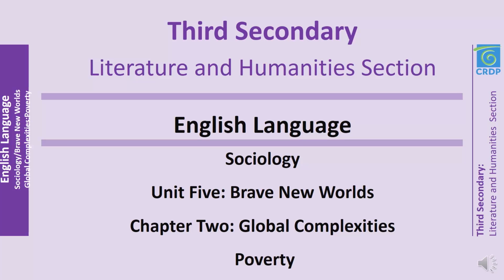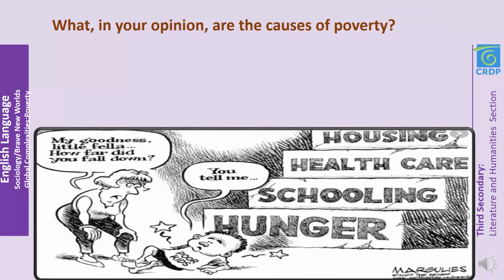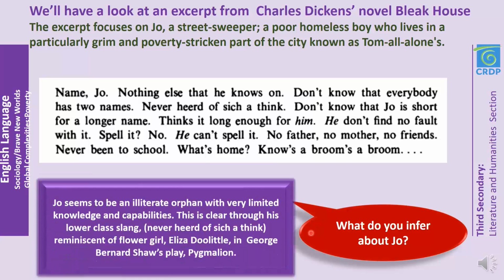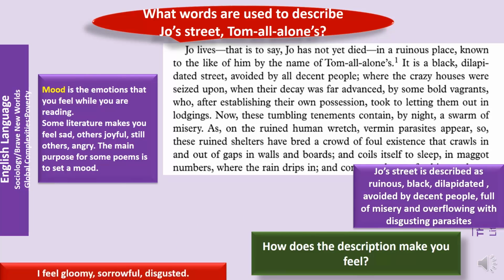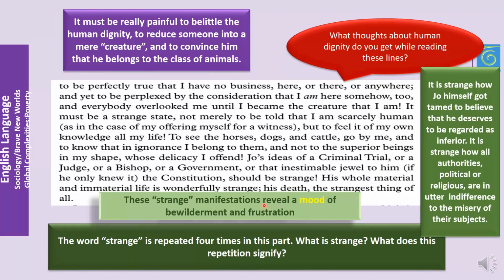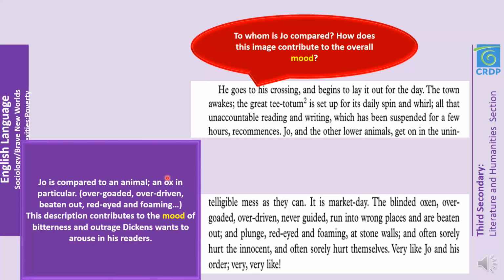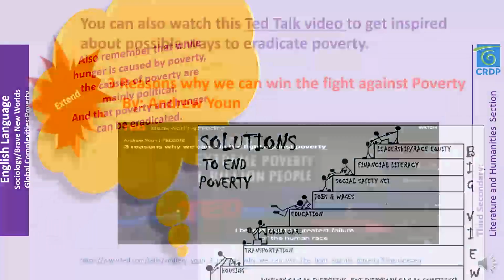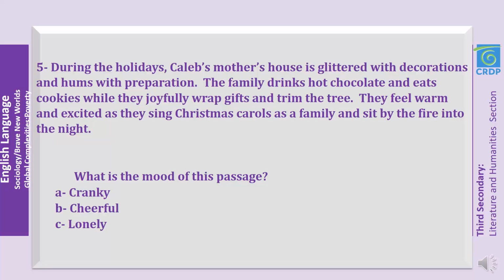English Language Global Complexities Poverty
LH